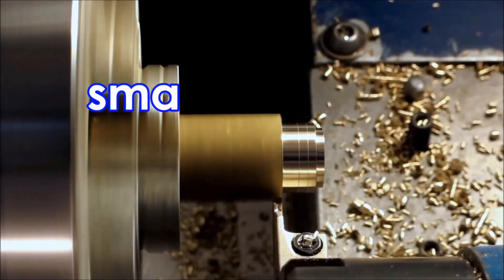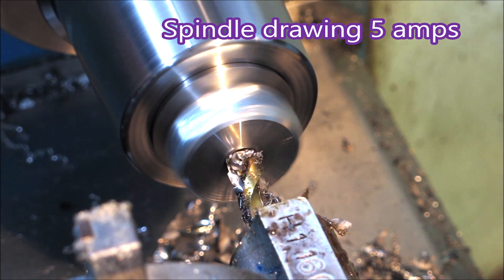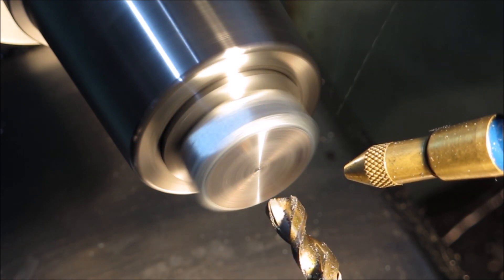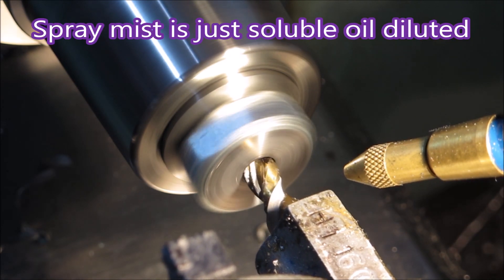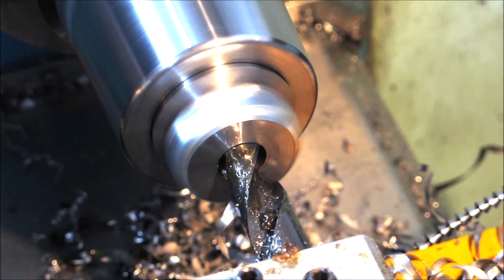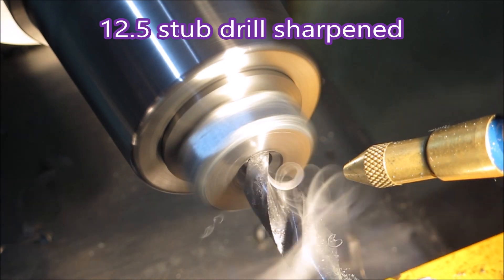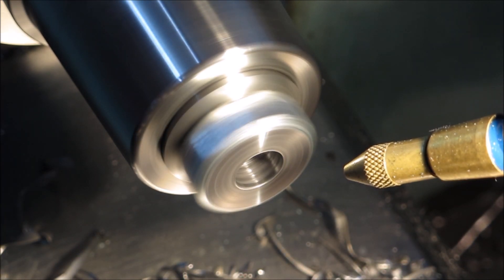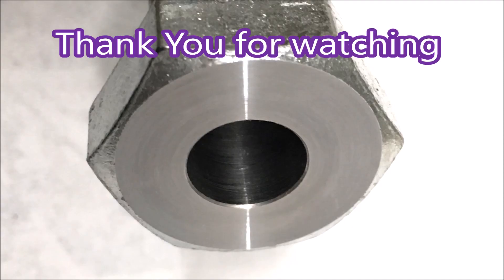Reaming 1/2" in the head of a M20 bolt, used for Hilo conversion in a Classic Mini Suspension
These bolts are used in fitting Hilos to a Classic Mini. Hilos are fitted to enable changes in the ride height in the Mini that was fitted with the rubber cone type suspension.